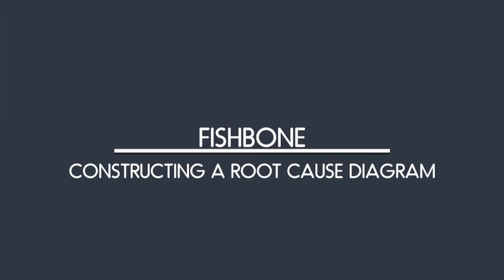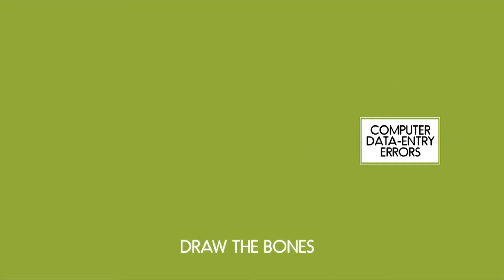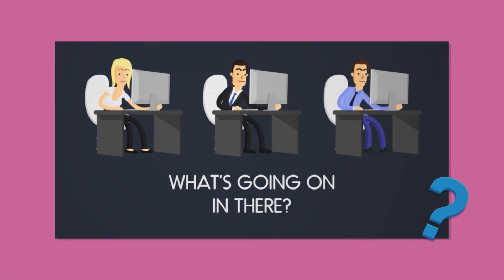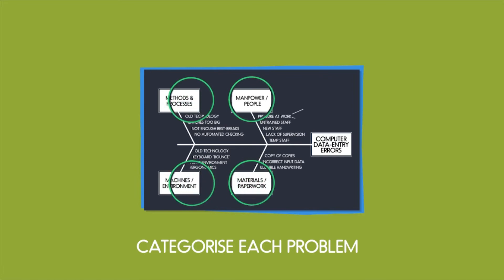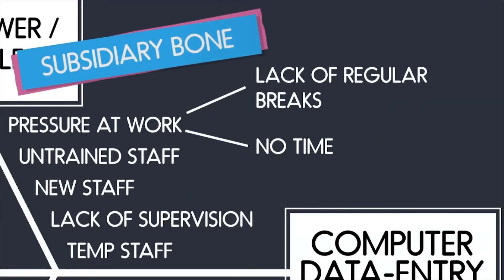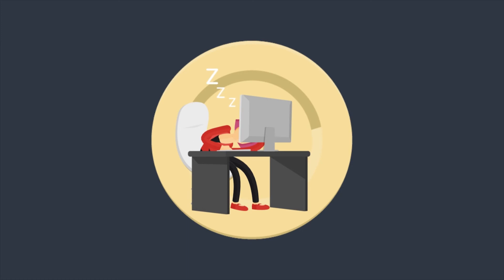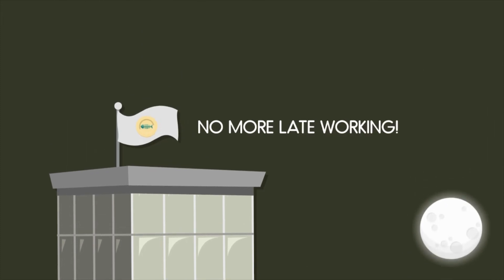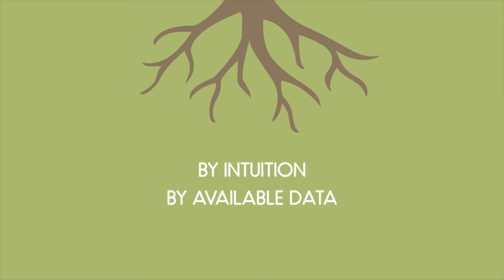Fishbone Analysis Volume 5: Constructing a root cause diagram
With this course, you will be able to get the root cause in any given business project.